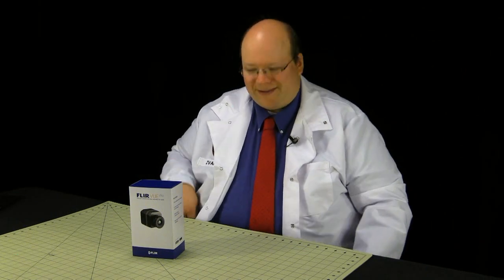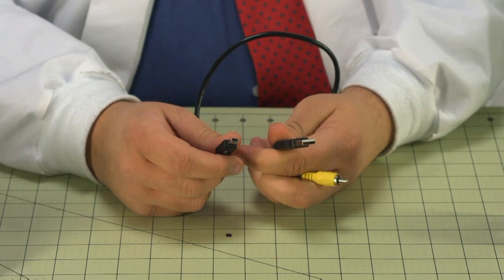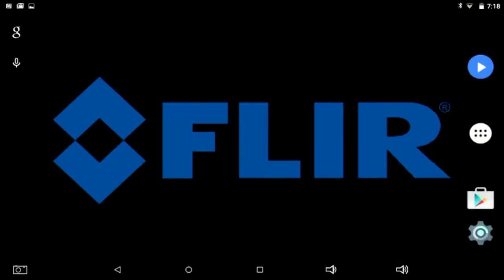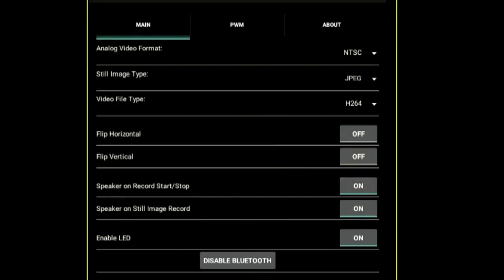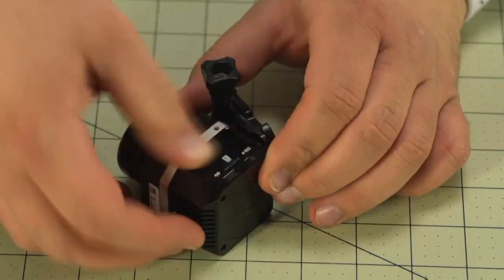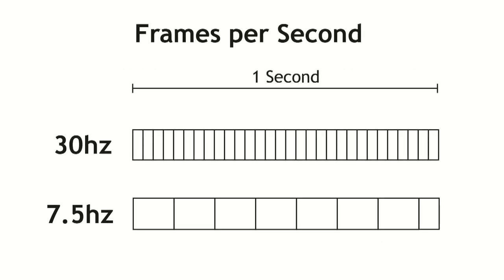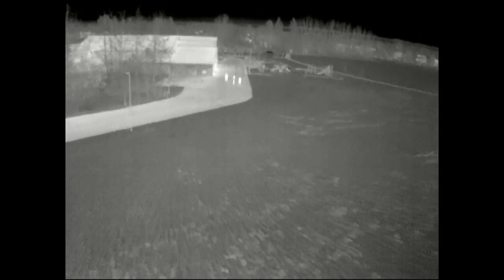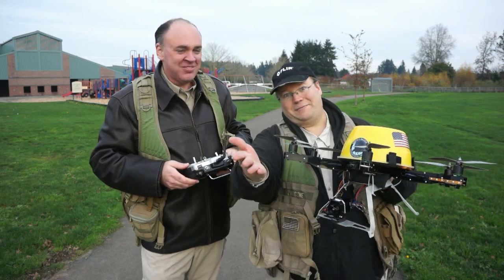FLIR Vue Pro Unboxing, Configuration and Flight Testing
In this episode, the Roswell Flight Test Crew tests the new FLIR Vue Pro thermal imaging camera, developed specifically for use on Small Unmanned Aircraft Systems (SUAS), popularly known as drones. The Vue Pro incorporates on-board recording capability to an included micro-SD card, as well as real-time control of the camera from your RC radio. The crew begins by unboxing the Vue Pro and then connects it to an Android tablet via Bluetooth using the new FLIR Vue Pro app. With the app, which is available for free, users are able to configure their cameras to use different color palettes and video options. The Vue Pro also includes PWM inputs for easy integration with the drone's control receiver, allowing basic camera functions, such as capturing still images and video, as well as the color palette, to be controlled in real time. It also provides for future MAVLink integration. Next, the crew discusses options that are available with the camera, including: resolution, lens focal length and frame rate. The episode concludes with a flight demonstration using RQCX-3 “Raven.”